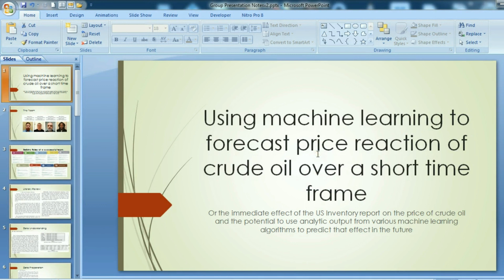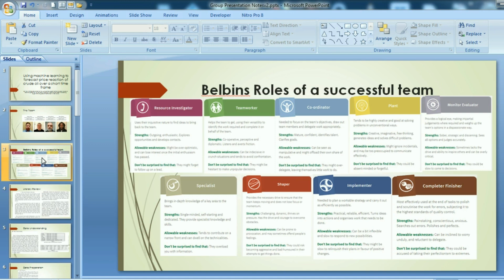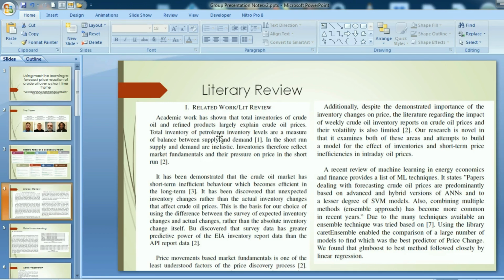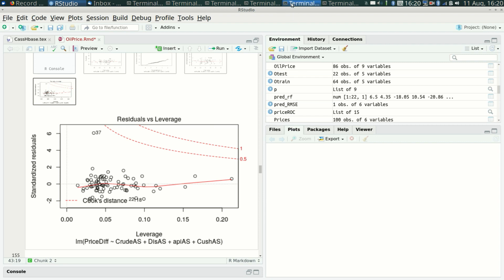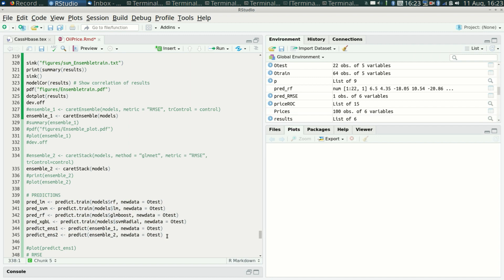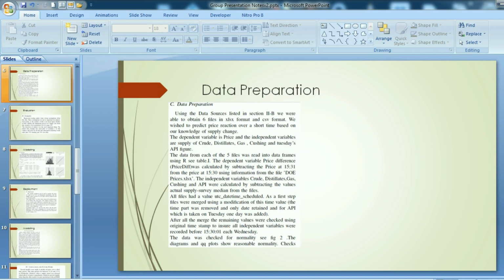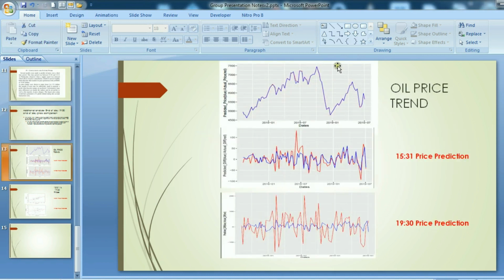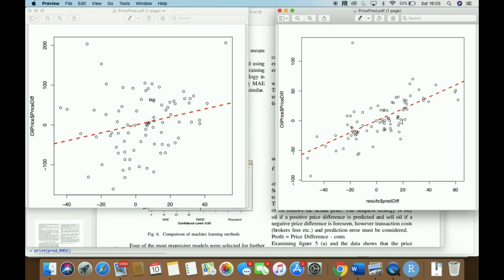NCI ADM ProjectOilPrice2